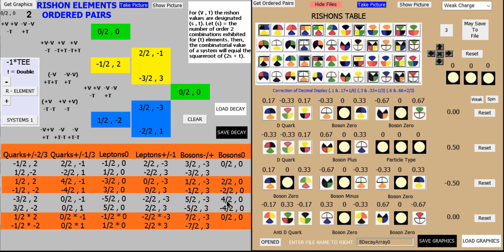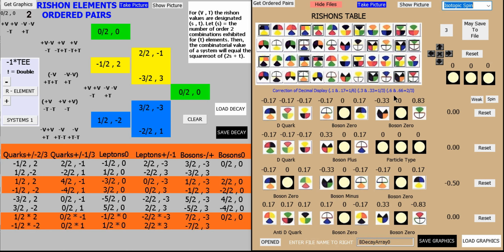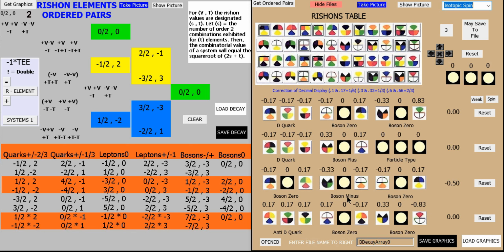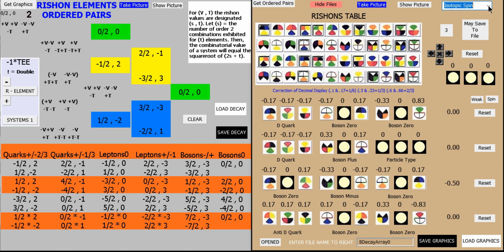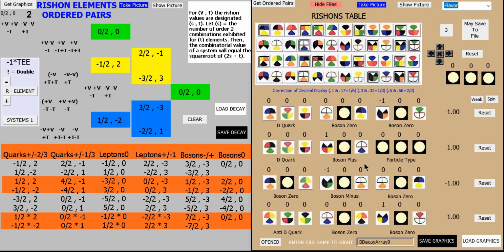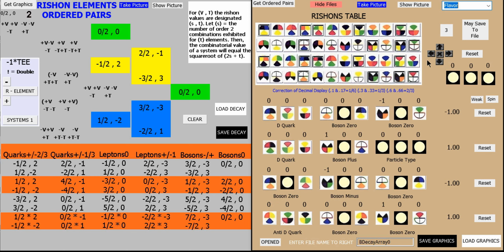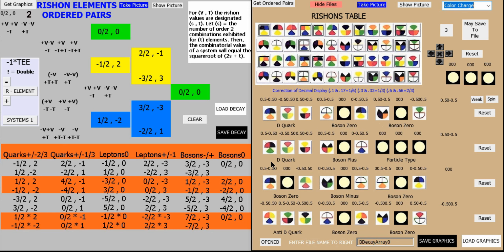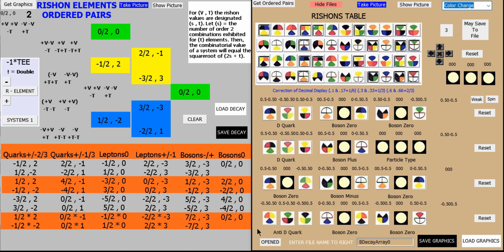BDecayArray2 2 6 2024 10 02 40 PM